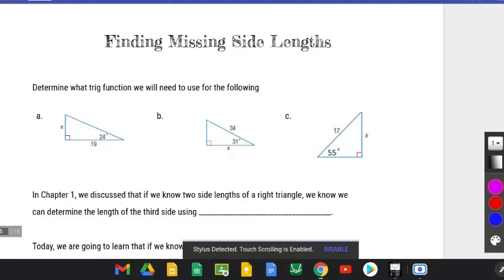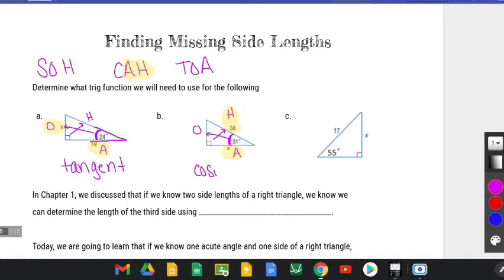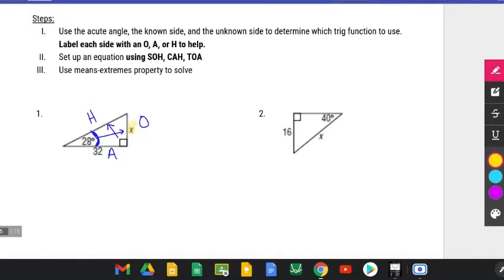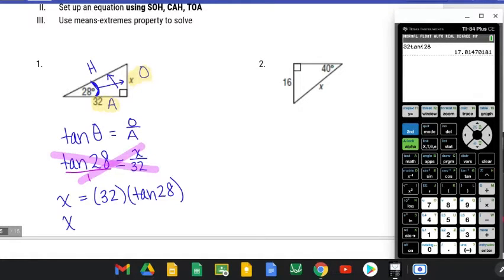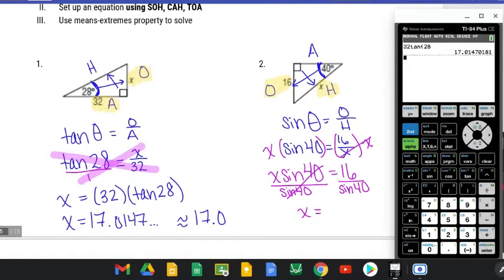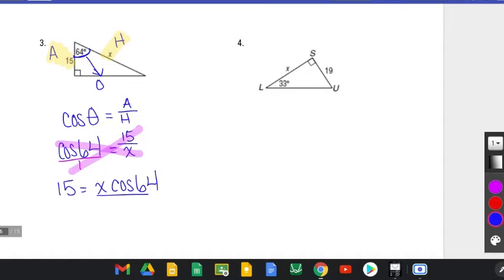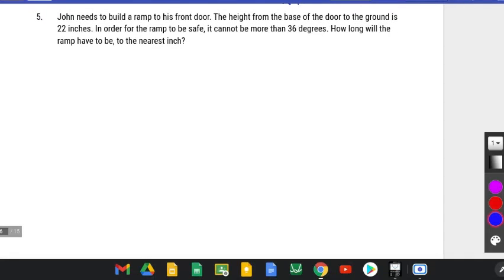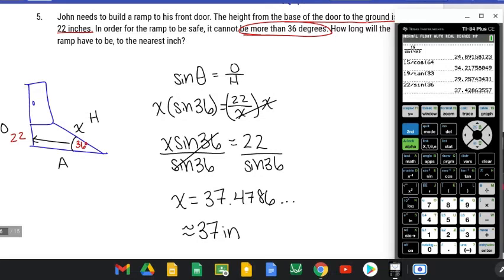Finding Sides using Trig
How to find side lengths of a triangle using trig